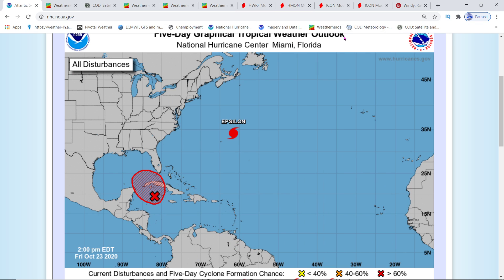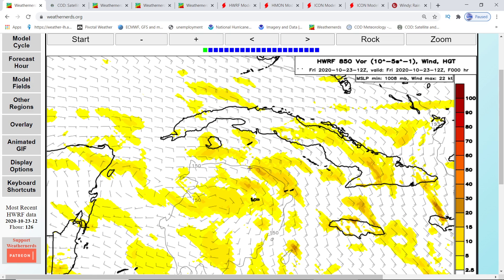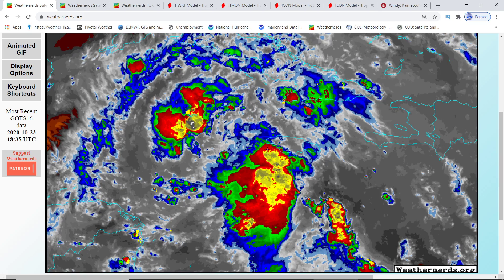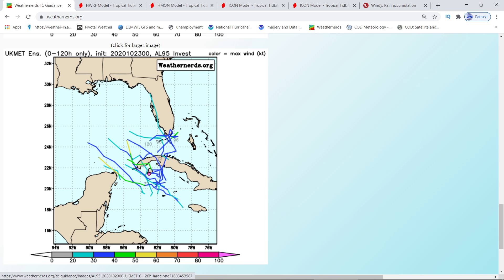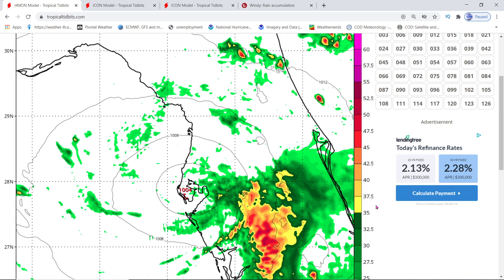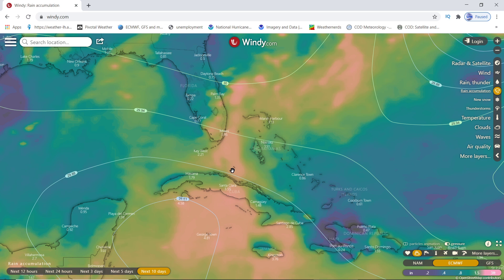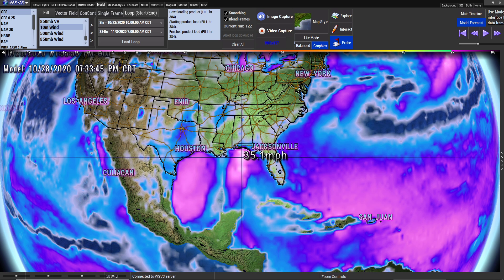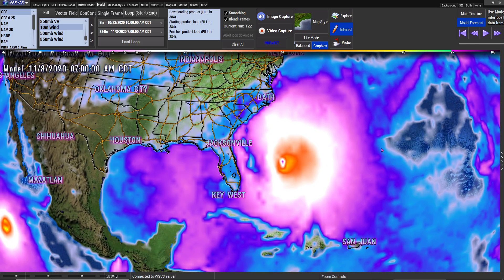NEW Tropical Update, Gulf Hurricane or Bahamas Hurricane? - Invest 95L All Models - WeatherMan plus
Satellite images and radar data indicate that the broad area of low
pressure located just west of Grand Cayman Island is gradually
becoming better defined.  Environmental conditions appear conducive
for further development, and a tropical depression will likely form
during the next day or two while the low drifts toward the
northwest. The system could move near western Cuba by Sunday and
move slowly across the southeastern Gulf of Mexico by early next
week. Interests in western Cuba, the Florida Keys, and southern
Florida should monitor the progress of this disturbance. Regardless
of development, locally heavy rainfall will be possible over
portions of the Cayman Islands, Jamaica, Cuba, southern Florida,
the Florida Keys, and the northwestern Bahamas through the weekend.